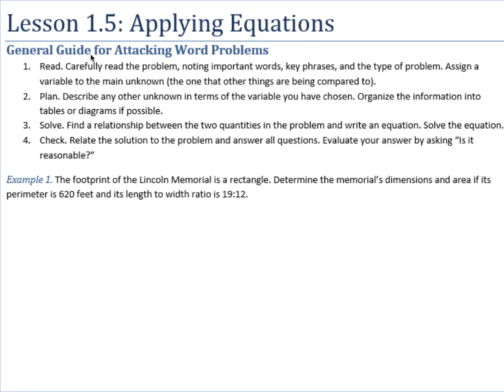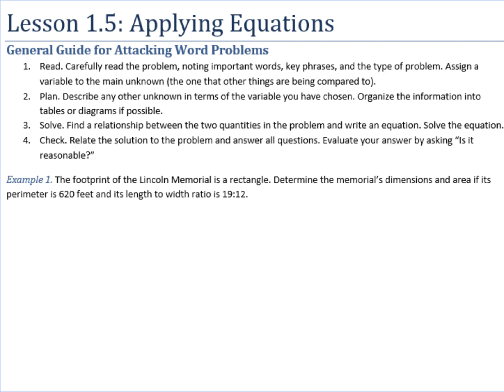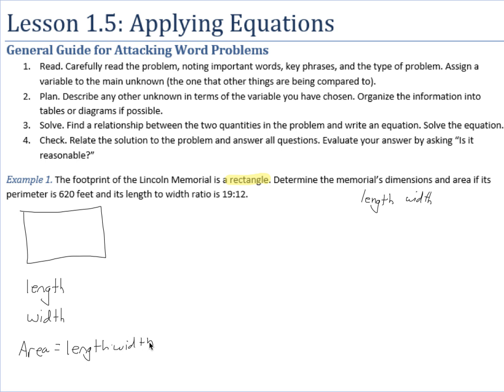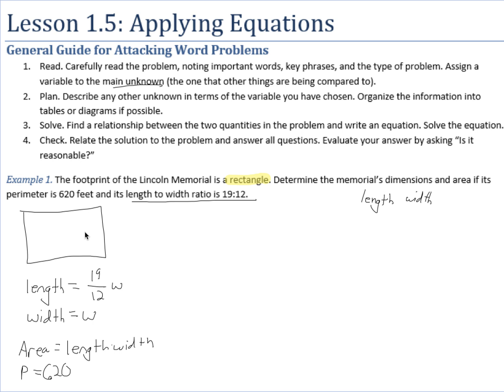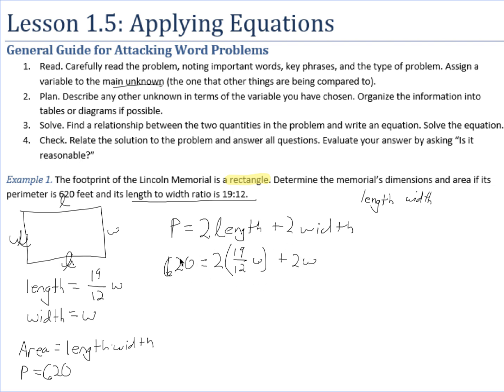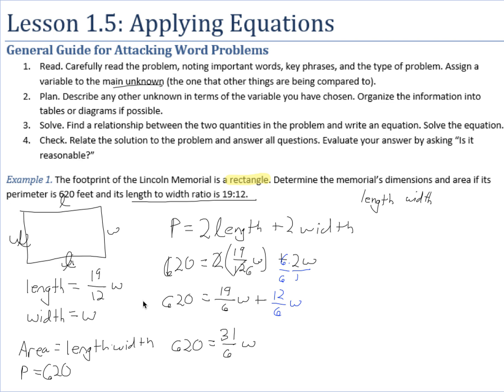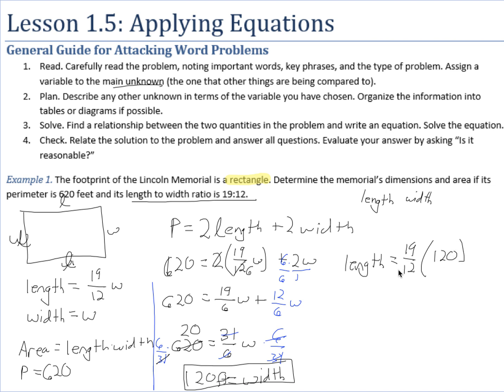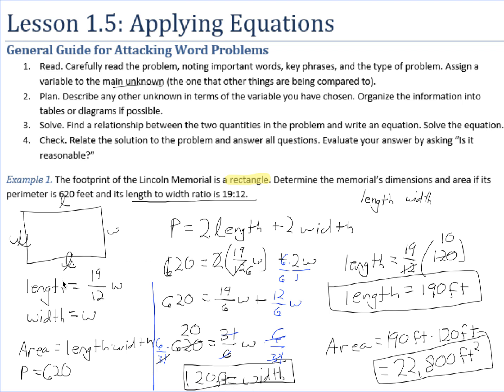Algebra 2 Lesson 1.5 Part 1 Rectangle